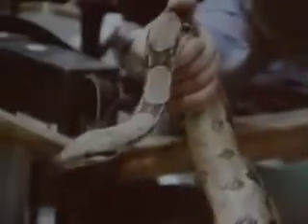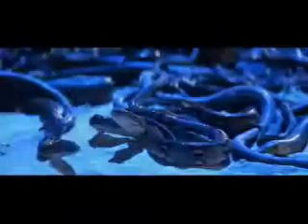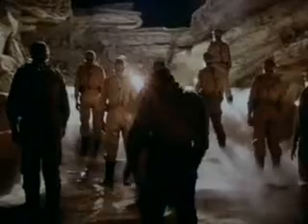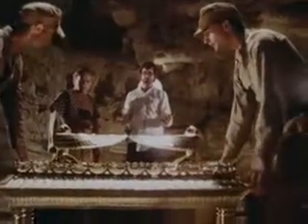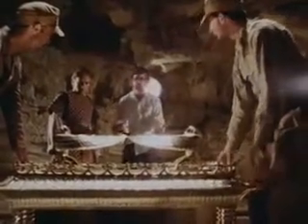INDI sound construction